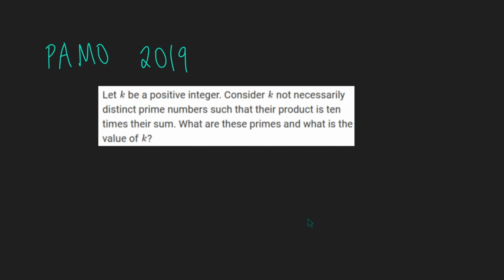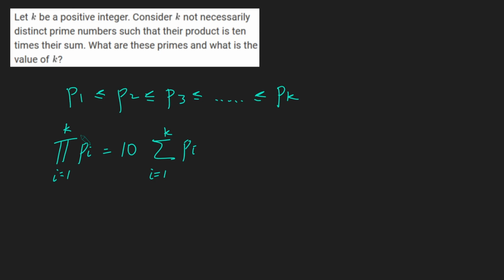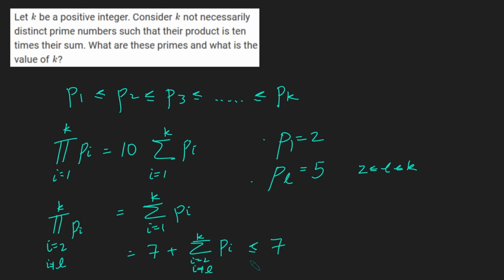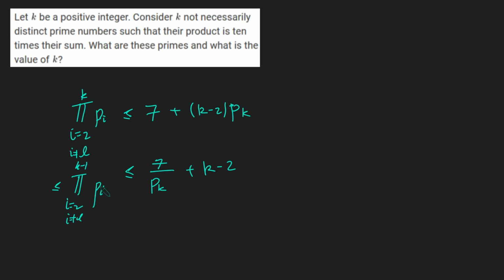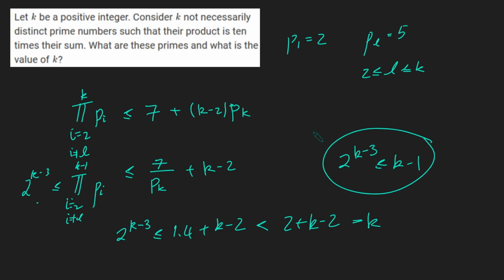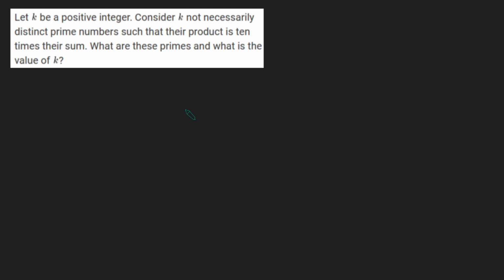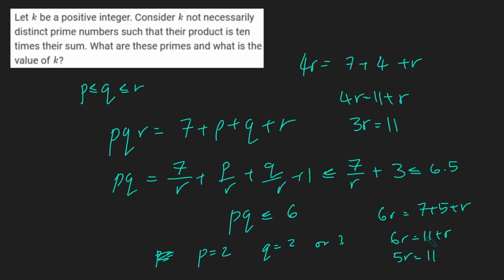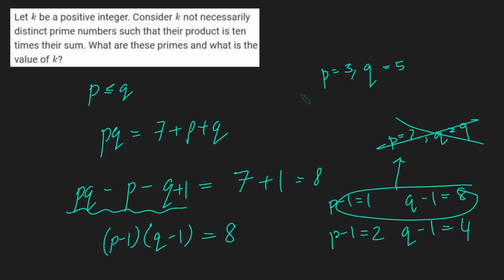Can this ever equal 10?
Can the product of a bunch of primes equal 10 times their sum?

Thanks.